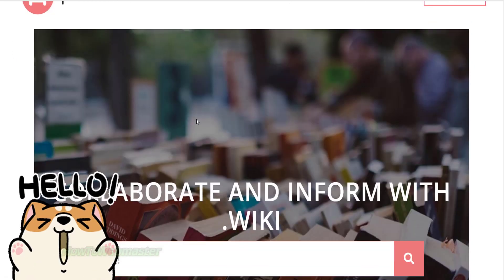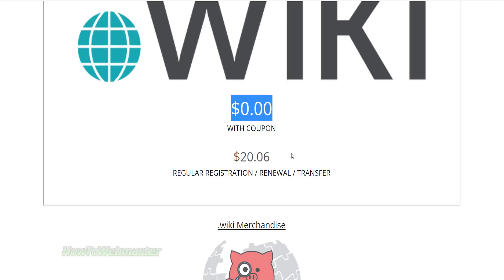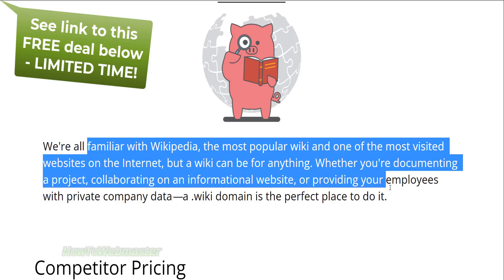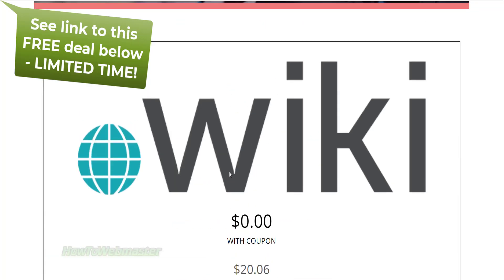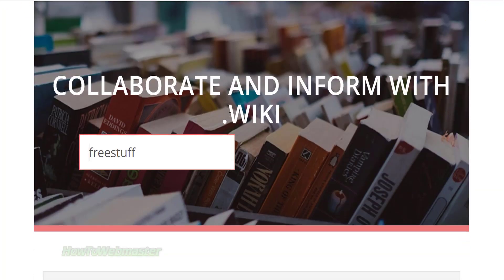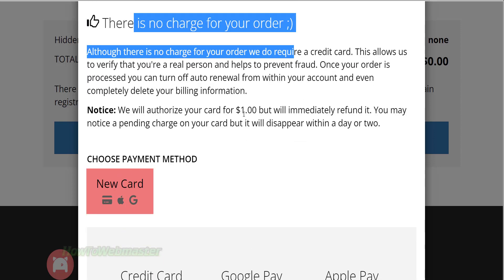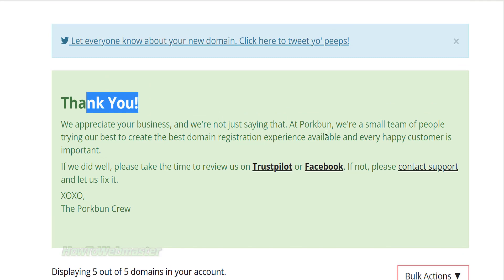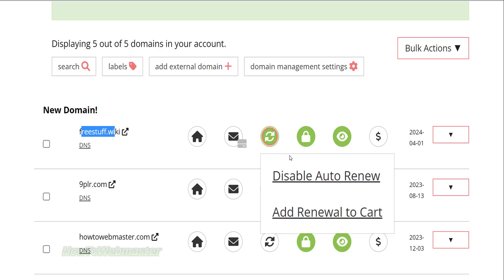How to Get Free Domain Name Registration at Porkbun - Wiki Promo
Get your free dot wiki domain name first year free! Build your site, learn to practice with a real domain name.
*You are not forced to renew the domain, it is 100% free!